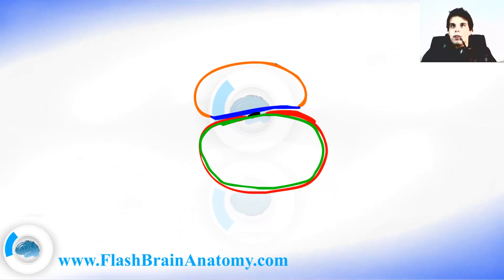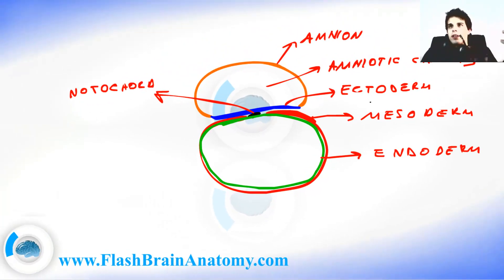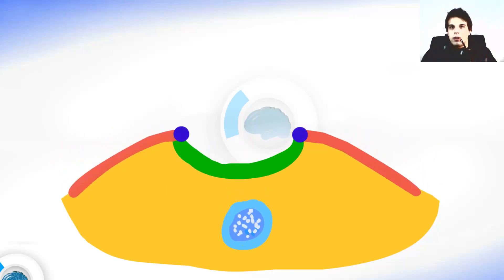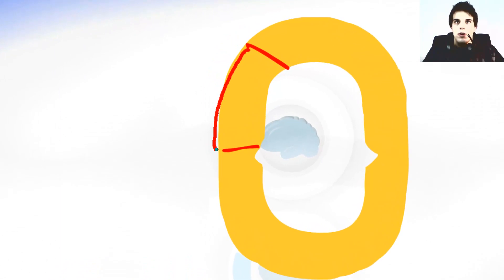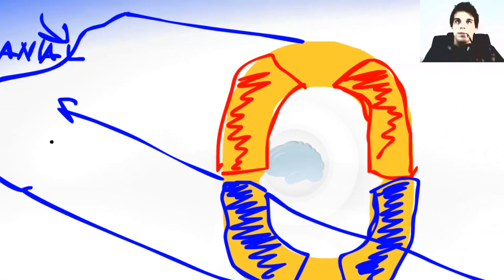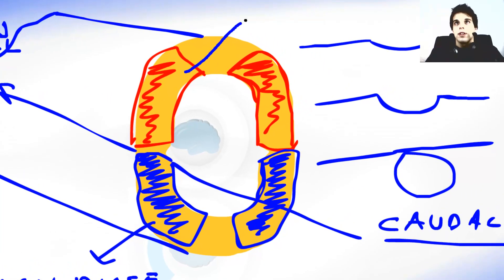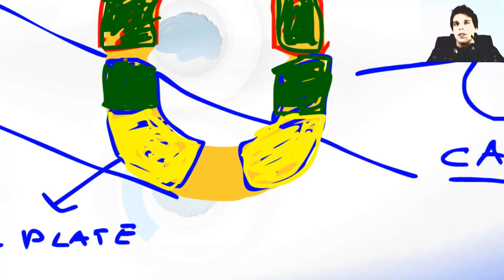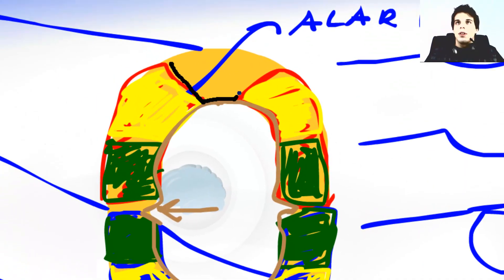Neural Tube Embryology - Brain Development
I tried to show you how ectoderm and the endoderm as well as the mesoderm are aligned in creation of neural tube.
This is essential part in development of the human brain and if does not closed properly can result in huge defects and even death.